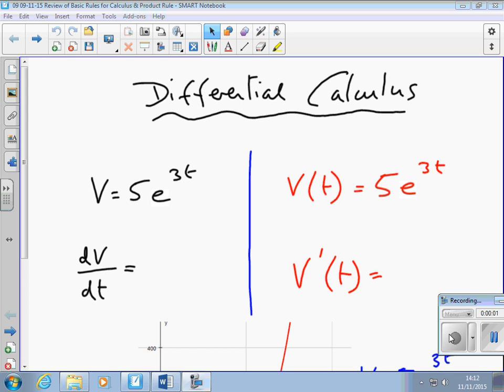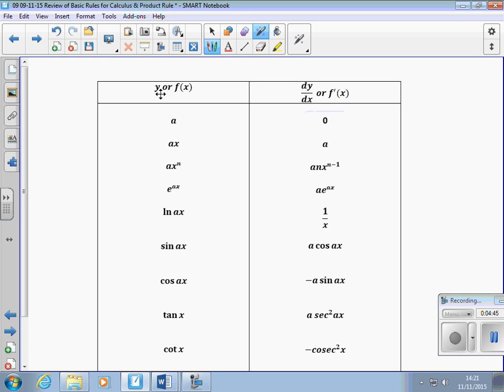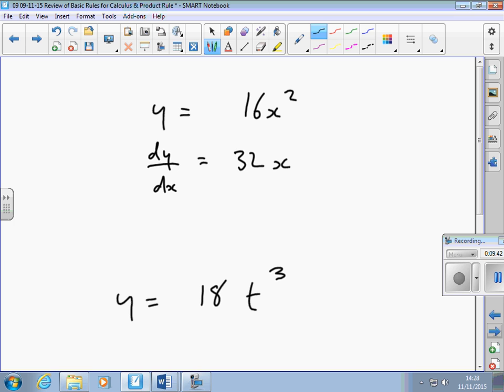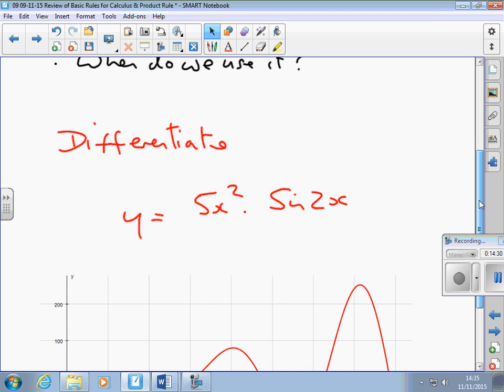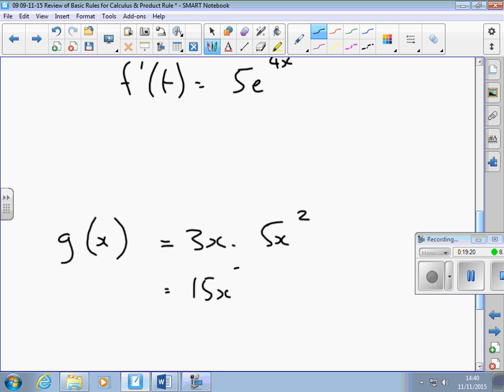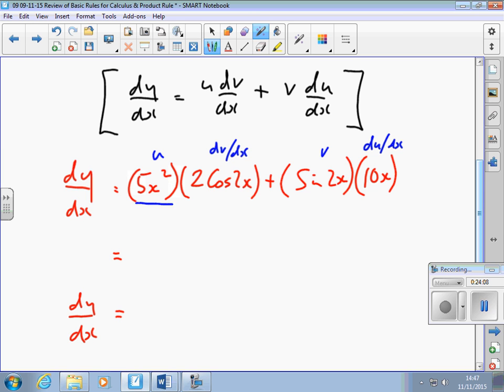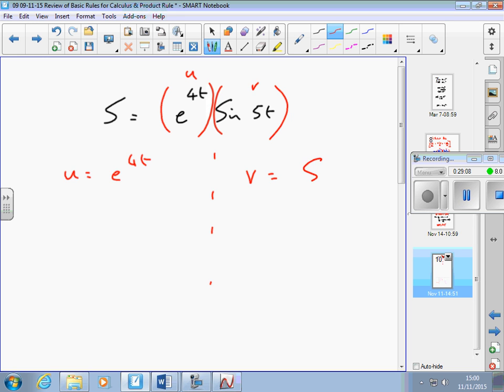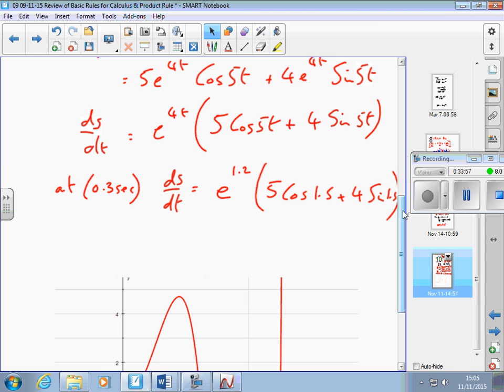Product Rule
Description